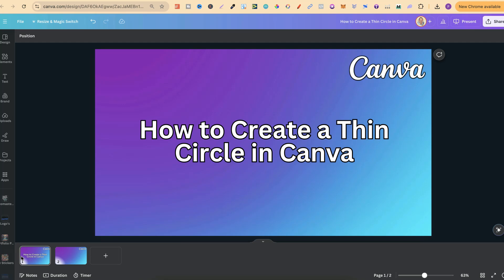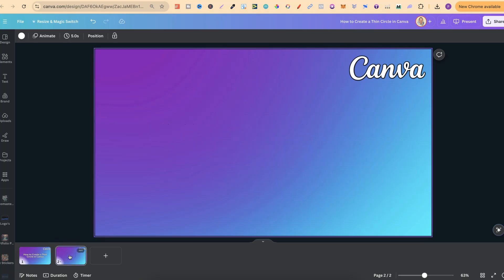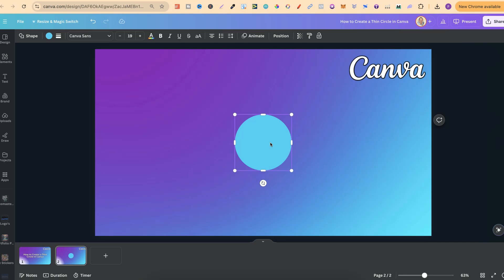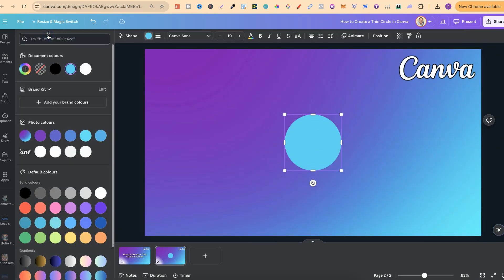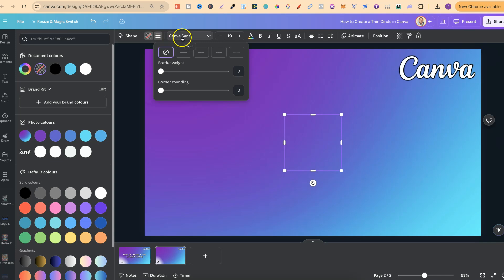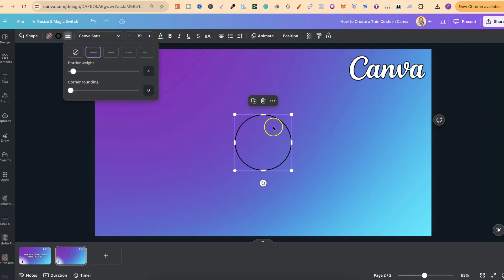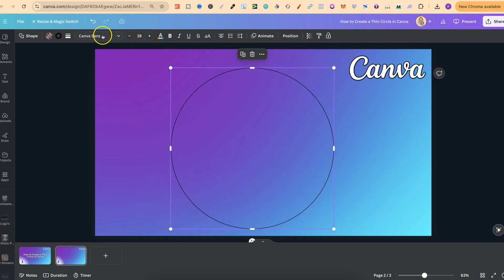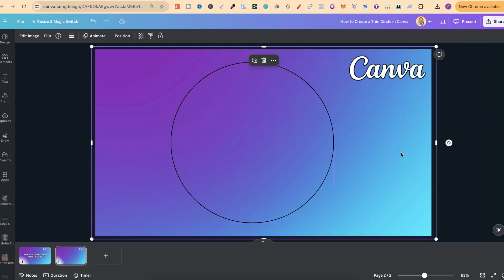How to Create a Thin Circle in Canva